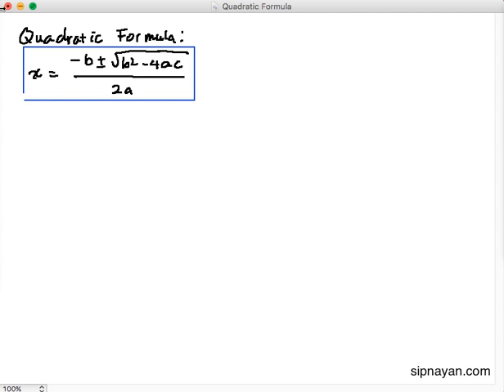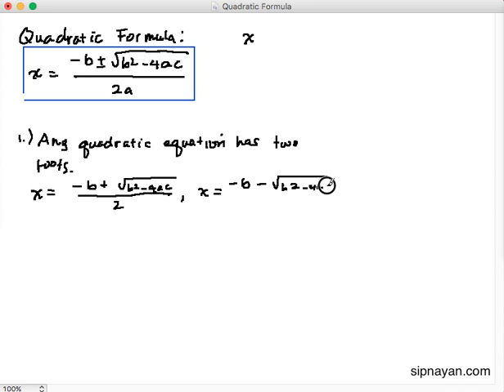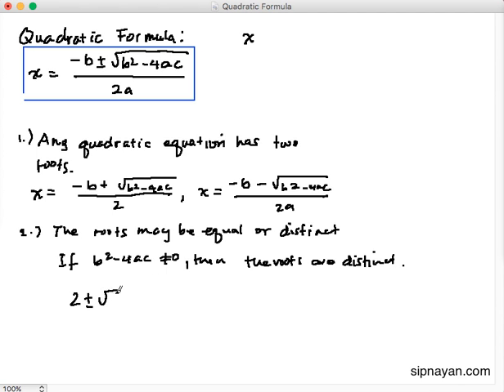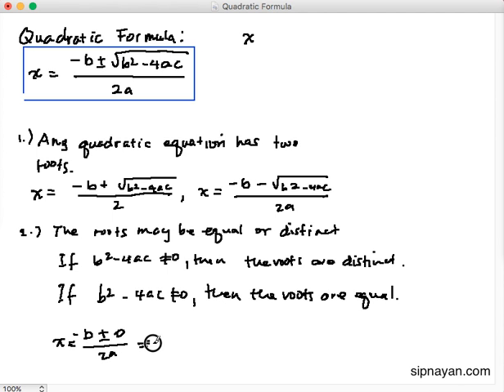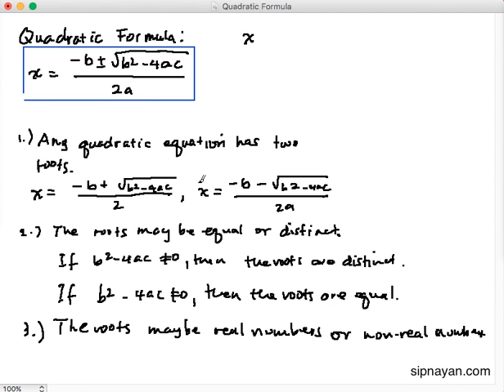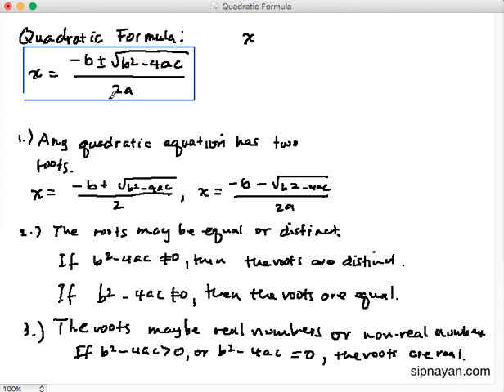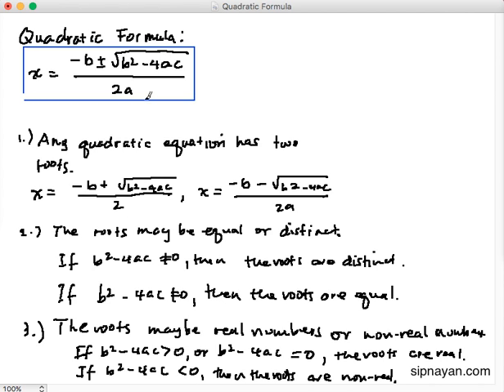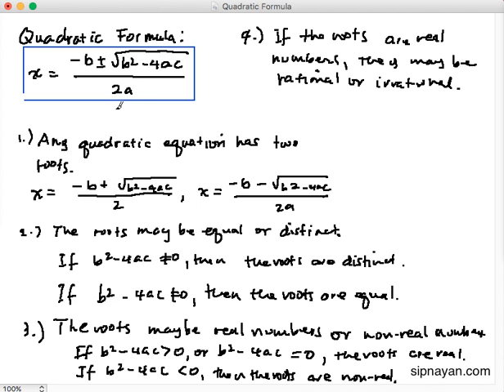QE12 Nature of the Roots of Quadratic Equations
The roots of a quadratic equation can be real (rational or irrational) or complex. It can also be equal or distinct.